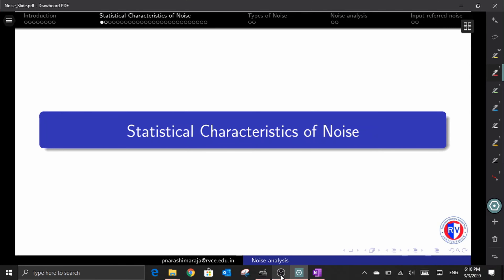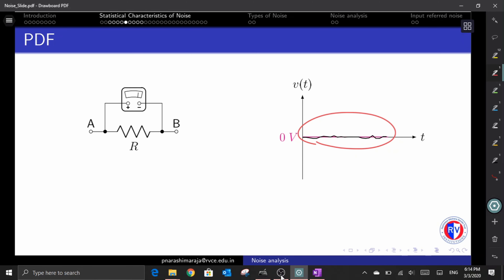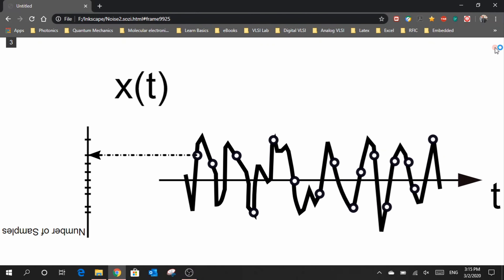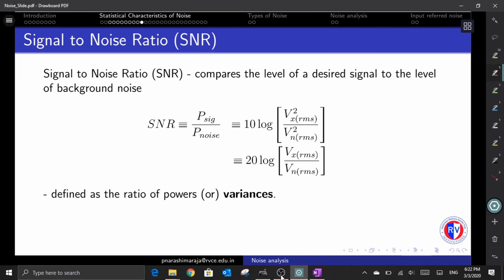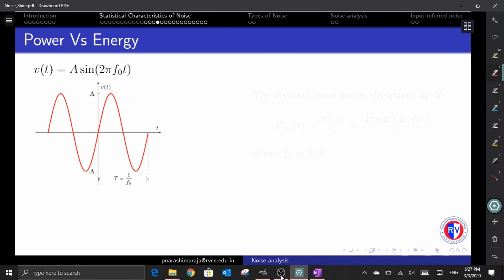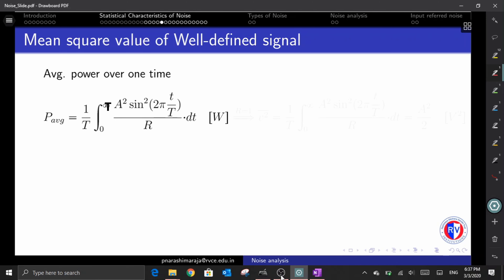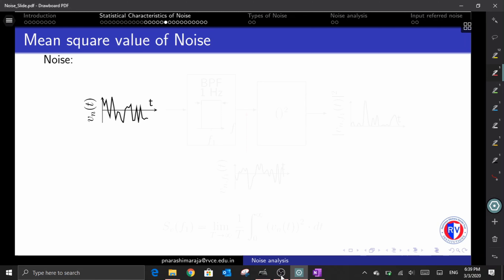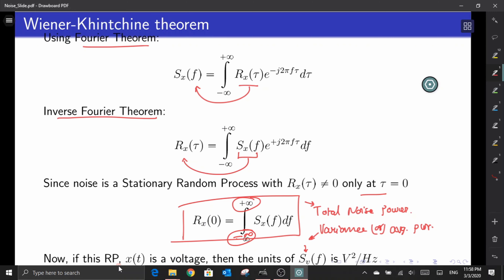Noise Analysis: Statistical Characteristics of Noise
In this video, we will study about the statistical characteristics of Noise in both time-domian [in terms of Probability distribution function (PDF)] and frequency-domain [in terms of Power spectral density (PSD)]